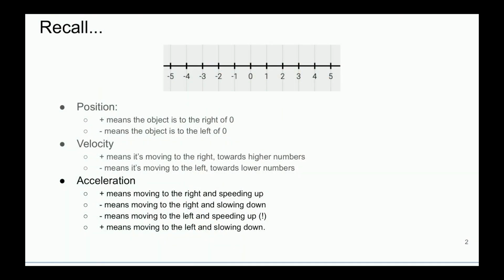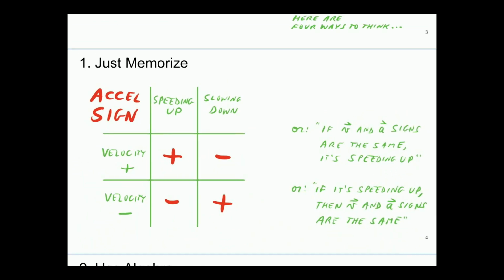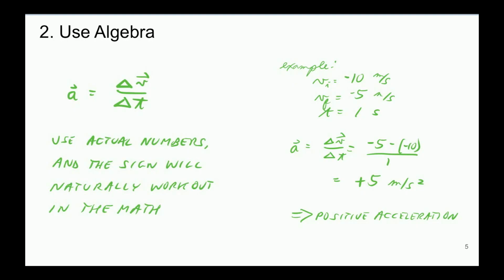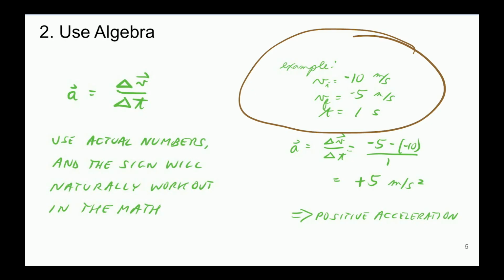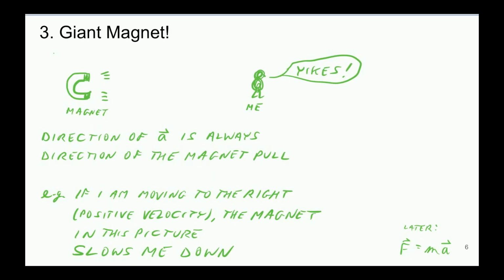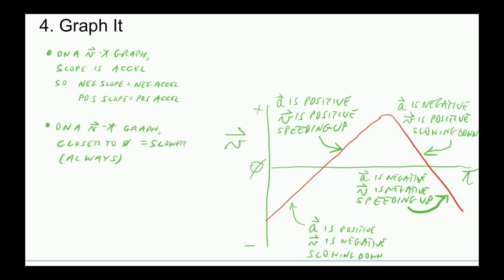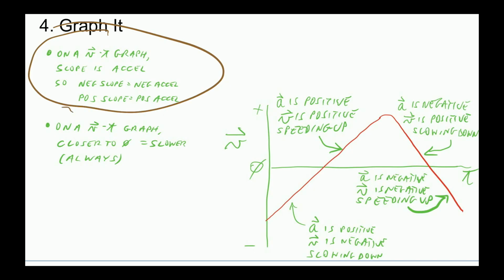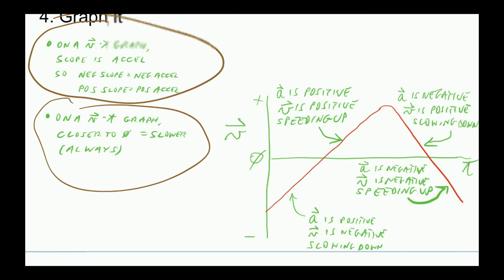1-5 - Four Ways to Think about Acceleration - RAPID REVIEW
For more practice making sense of motion graphs with changing velocities,  and the meaning of + and - for acceleration, check out these demonstrations on The Physics Classroom web site: